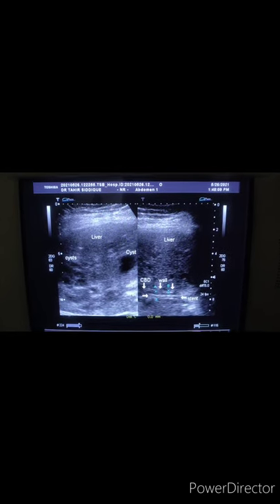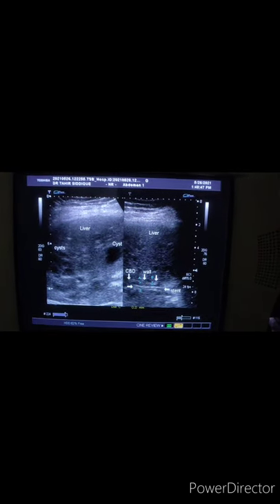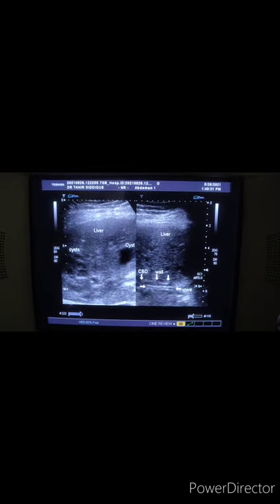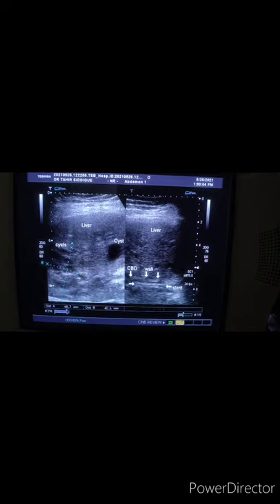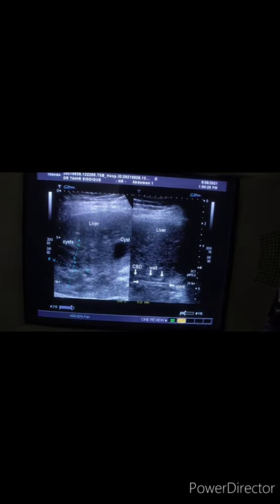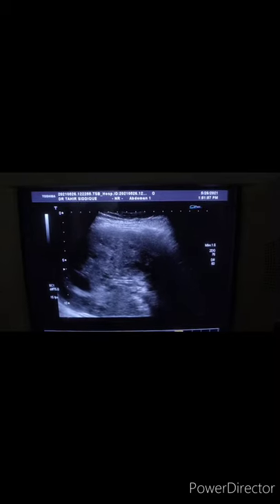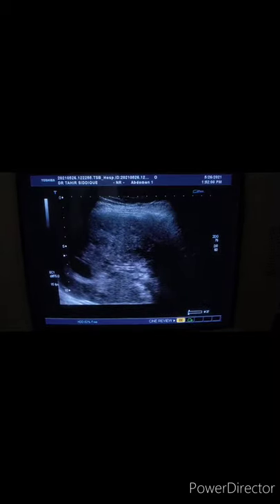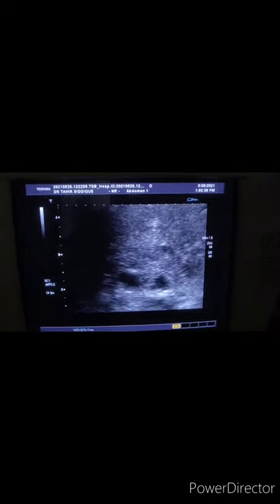STENT in CBD with COLANGIITIS and multiple small liver ABSCESSES